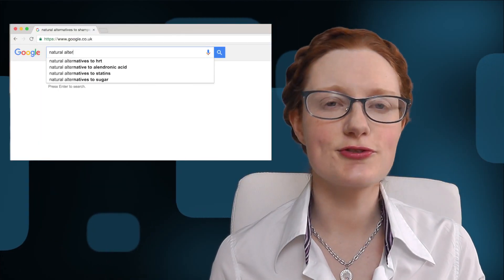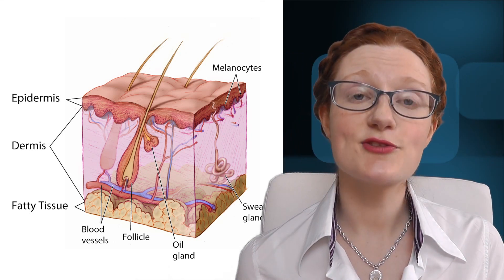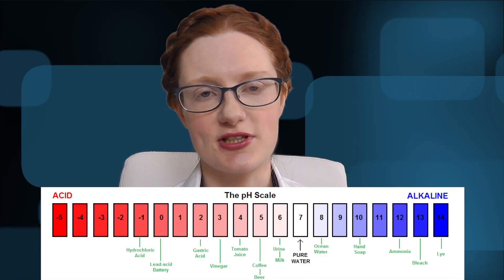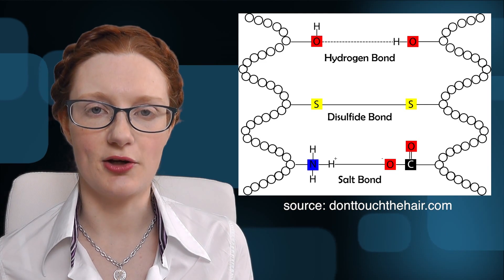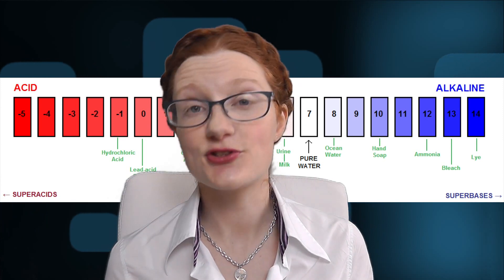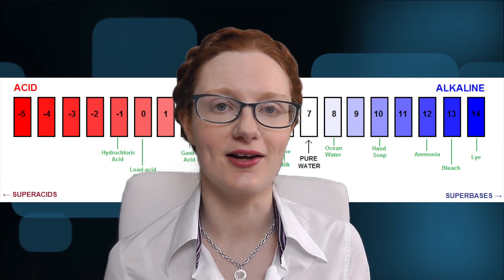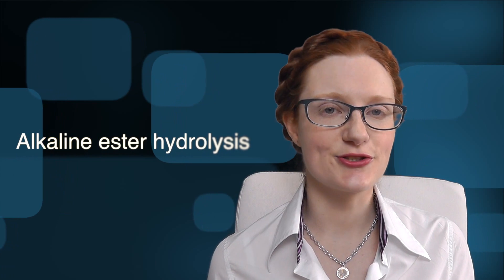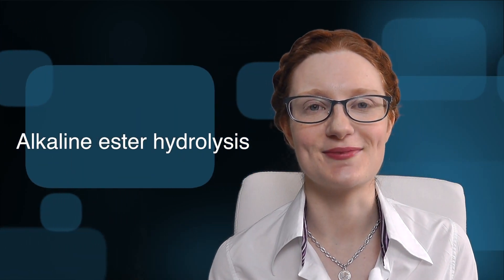Why NOPOO might UNGLUE your hair | BrightSci Beauty Science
Baking soda as shampoo is a terrible idea for your hair. As a natural alternative to shampoo and conditioner it is really kinda rubbish.

Why? Well, baking soda is basic. Your hair has an acid mantle protecting it, so stripping that off, breaking your hair's internal disulfide bonds in the process, is a TERRIBLE PLAN.

In this video Jill explains disulphide/disulfide bonds, how perming works, and why baking soda shampoo (even with a vinegar rinse) will cause your hair to start snapping and splitting in very short order.